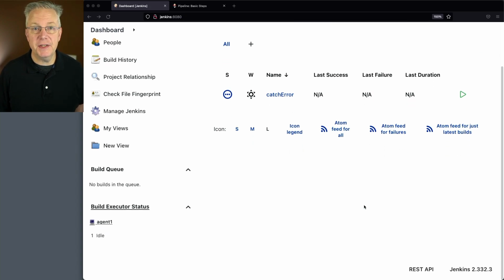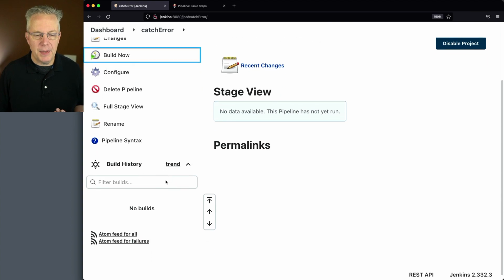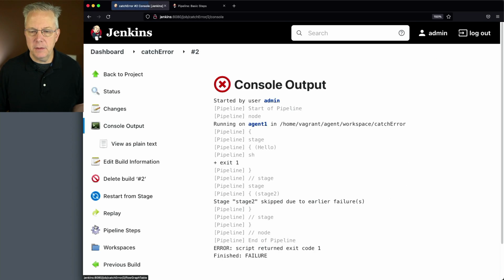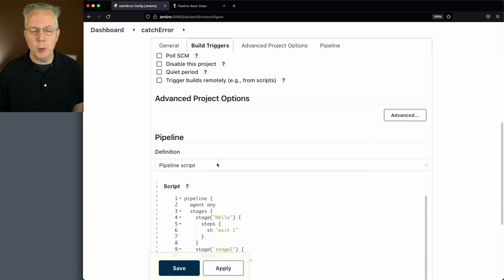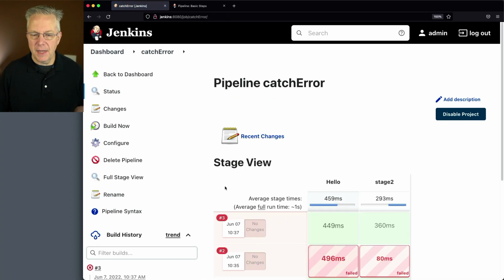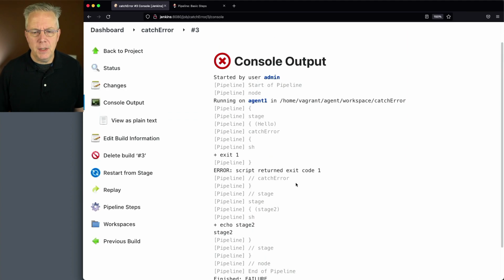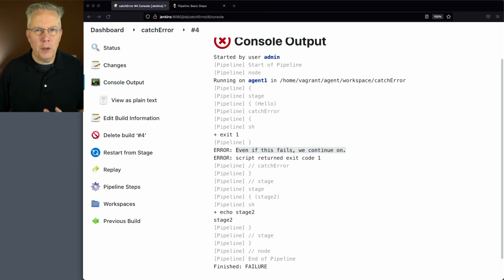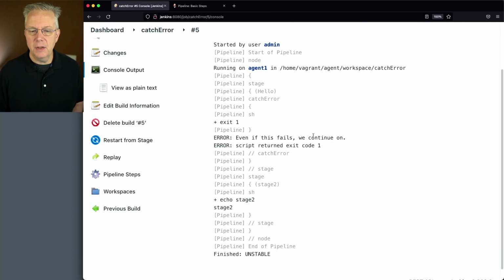What is catchError in Jenkins?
Timecodes ⏱:

00:00 Introduction
00:05 Overview
00:24 Starting point
00:38 Review sample job
01:16 Break the job
01:52 Review catchError documentation
02:06 Wrap step with catchError
02:55 Add message to catchError
04:00 Change the build result to UNSTABLE